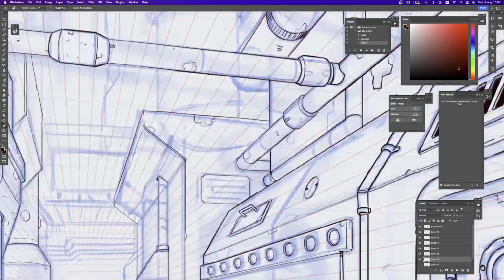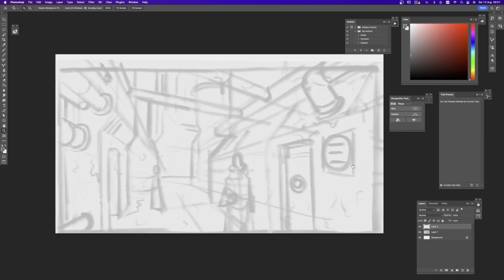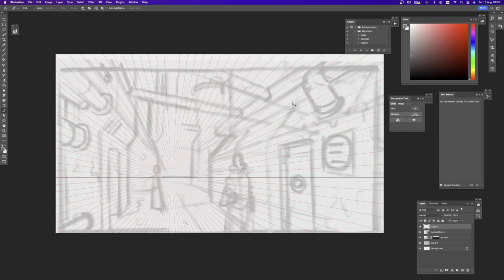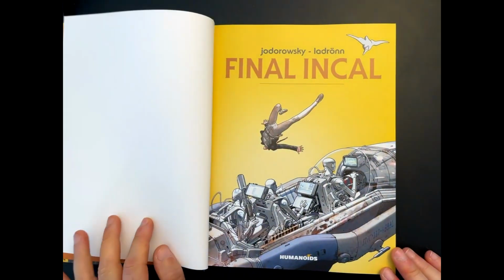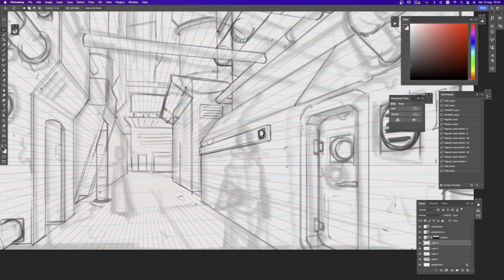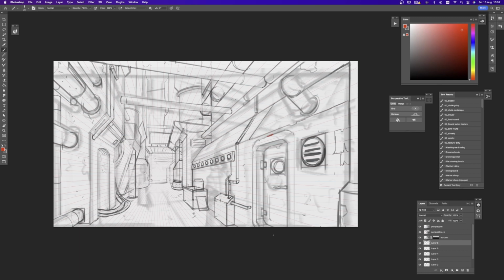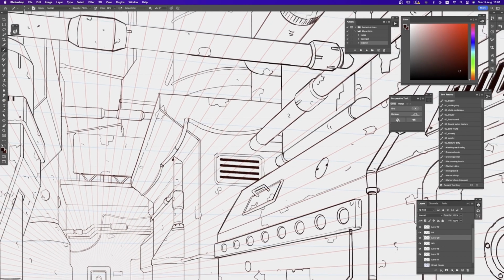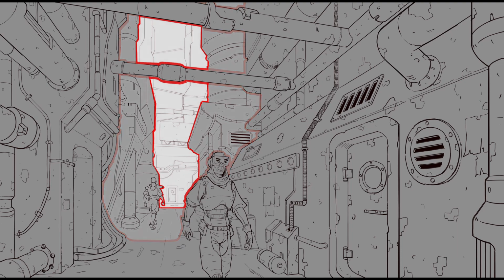SIDE QUEST | Comics Inspired Scifi Environment (ft. Photoshop Plugin: Perspective Tools v2)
In this week's video we're drawing a scifi environment inspired by José Ladrönn and Moebius' works. To help us out, we use Sergey Kristskiy's "Perspective Tools v2" Photoshop plugin to create an accurate perspective grid.

In order to learn how to sculpt in Blender, I took a CG Boost course called "Mastering Sculpting in Blender". Zach Reinhardt covers literally EVERYTHING you need to know about sculpting in Blender, and a bit more. If you're interested in levelling up your sculpting skills quickly, I couldn't recommend a better course than this.

POLYCOSM aims to bring you high quality tutorials looking into concept creation from a 2D -AND- 3D perspective. The channel is run by Freelance artists Christina Myrvold and Omercan Cirit who both work in the entertainment industry on a full-time basis.

We want to share tips and tricks, show you how to come up with creative ideas, use reference efficiently and showcase different 2D and 3D workflows. (And especially a combination of both!)

Timestamps:

0:00 Intro/Video Summary
0:52 Initial Sketch + Perspective Tools v2 Plugin (Photoshop)
2:45 Inspiration + Moodboard
4:23 Pro Tip: Repeating Shapes In Perspective
5:10 Transferring Scale In Perspective (Doors And Characters)
6:33 Differentiating Foreground, Midground And Background
7:14 Drawing The Characters
7:45 Final Result
8:19 Final Words